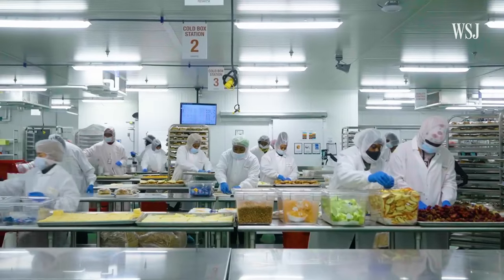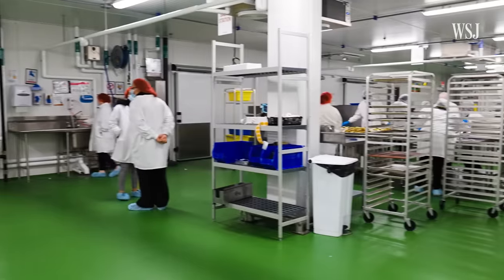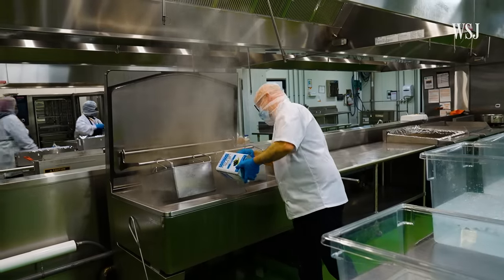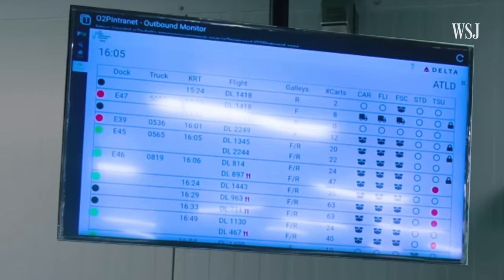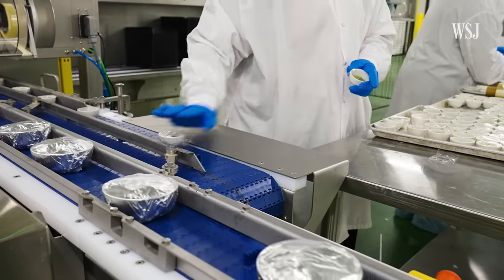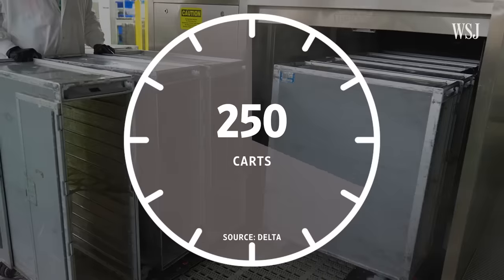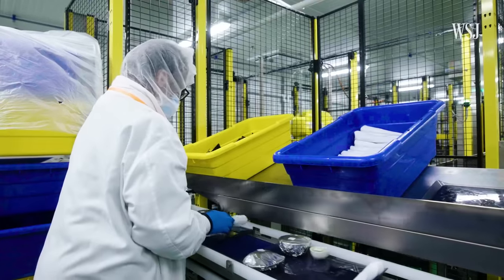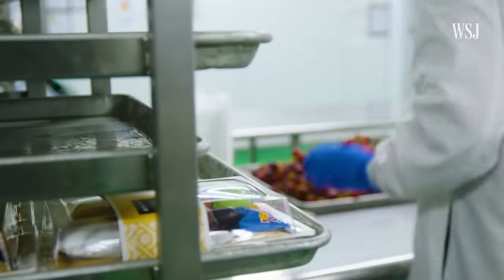Inside Delta's $2 Million Renovated Airplane Meal Kitchen | WSJ Booked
Delta Airline’s largest hub is located in Atlanta, Georgia. We visited Delta’s domestic kitchen – one of the largest facilities they own – to see how they make thousands of first-class airline meals on an average day.

From preparing food to packaging thousands of meals in one day, how does Delta serve so many passengers so efficiently?

0:00 This kitchen in Atlanta’s Hartsfield-Jackson airport can prepare food for 350 planes in one day
0:29 How the staff prepare nearly 40 different meal components
1:36 How are so many meals cooked and packed before takeoff?
3:21 How Delta Airlines wants to grow and expand menus

Booked
Your trip may be booked, but there are hundreds of people and processes that help you travel to where you need to go. From airport logistics to cruise ship procedures, WSJ’s Booked peels back the curtain on the travel industry, guiding viewers behind-the-scenes through the lens of industry experts.